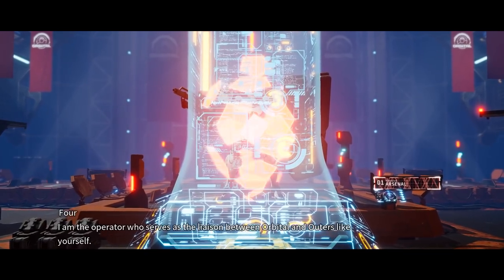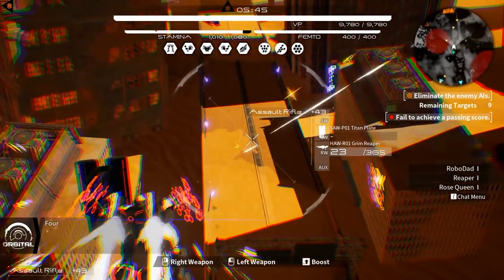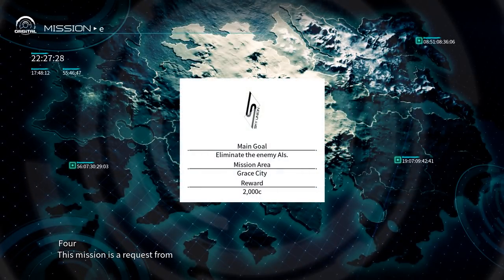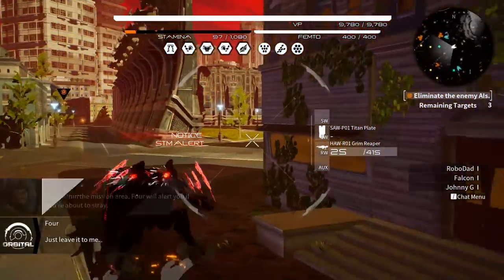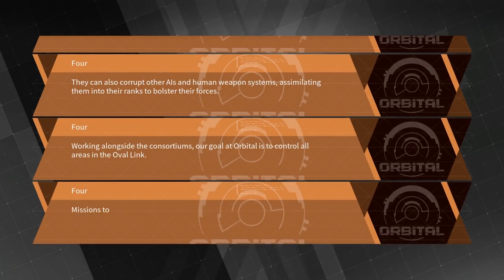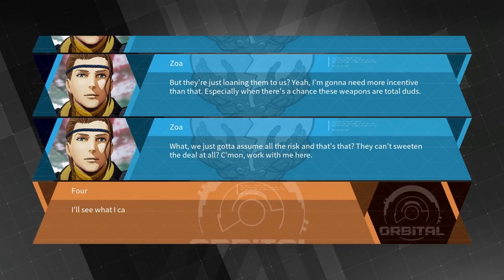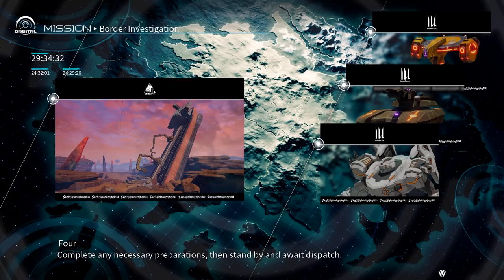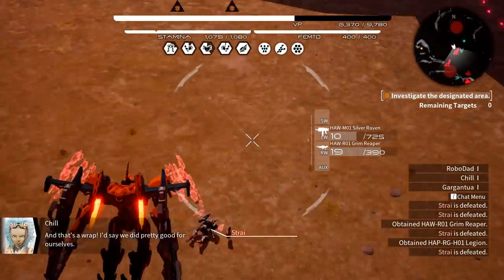Let's Play Daemon X Machina - PC Gameplay Part 1 - RoboDad Is Here To Kick Some Chrome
"Welcome to your battlefield."
You are an Outer, a new breed of human being that appeared in the aftermath of the Moonfall calamity. As a mercenary for the Orbital organization, you are on the front line of a desperate war for humanity's survival against the Immortals—corrupted AIs that have rebelled against their human creators. Piloting a fully customizable mech known as an Arsenal, you must team up with mercenaries like yourself and complete missions to defeat the Immortals once and for all. But be careful—in a war fought by mercenaries, today's allies can become tomorrow's enemies.

From the visionary minds of Kenichiro Tsukuda and trailblazing mech designer Shoji Kawamori comes a new generation of high-speed mech action combat.

GAME FEATURES
Soar across the battlefield and engage in frenetic, high-stakes mech combat against corrupted machines and gargantuan Colossal Immortals.

Fully customize your Arsenal mech with a variety of weapons and parts to your exact specifications.
Salvage defeated enemies for parts and weapons, which you can use on the fly on the battlefield.

Customize your player avatar with a variety of cosmetic options. Go under the knife and receive extensive body modifications to learn new skills at the cost of your human appearance.

Team up with players in online Co-op Mode to destroy bosses, or take on Exploration Missions together to map Immortal bases and unlock powerful gear.

Battle other players in 1 vs. 1 or 2 vs. 2 Versus Mode and climb the leaderboard rankings to become the top mercenary.